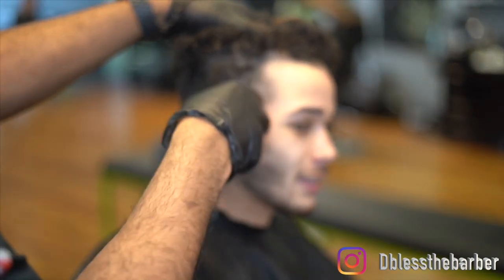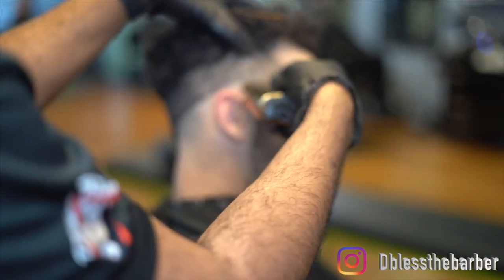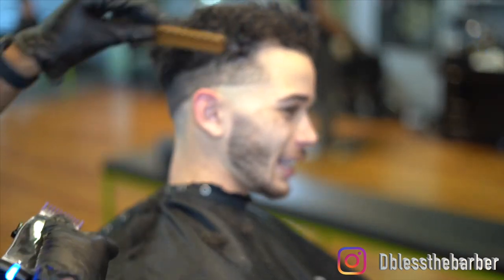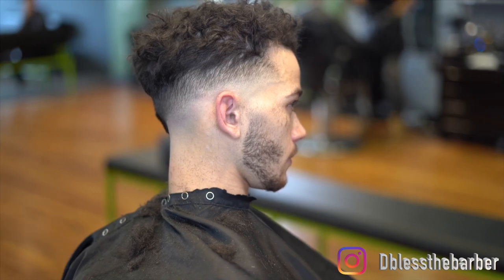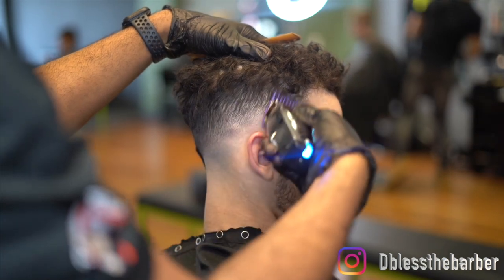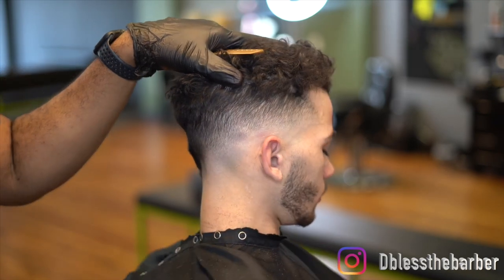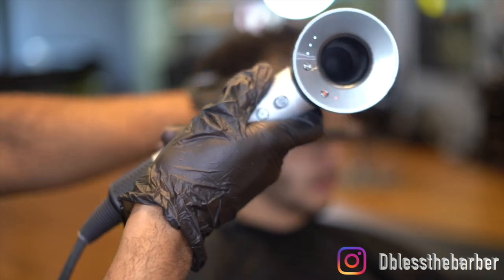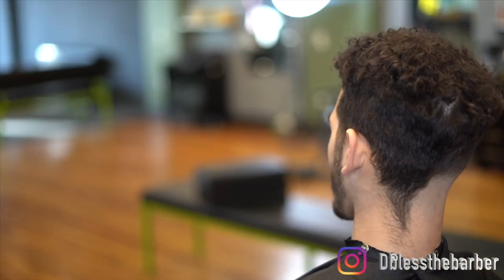BARBER TUTORIAL: LOW FADE HAIRCUT (First official video)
My first official video

CAMERA GEAR USED:
Sony A7iii
16-35mm lens
50mm lens
24-70mm G Master Lens
20mm G lens
Gorilla Pod

BARBER EQUIPMENT:
Wahl Cordless Senior
Cordless Andis Master
Oster Octane
Babyliss Gold Fx Trimmer
Babyliss Fx Clipper